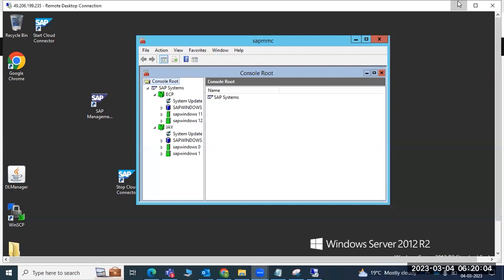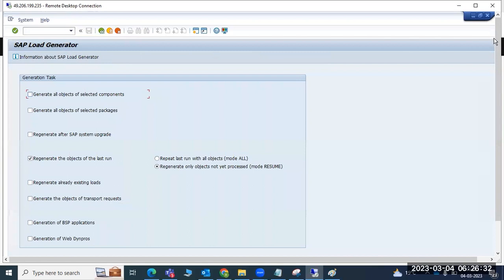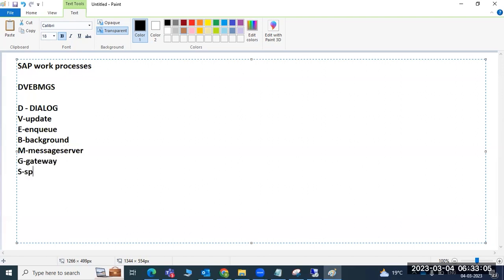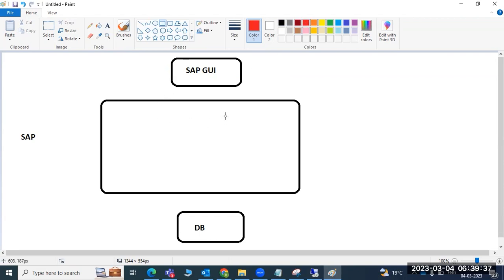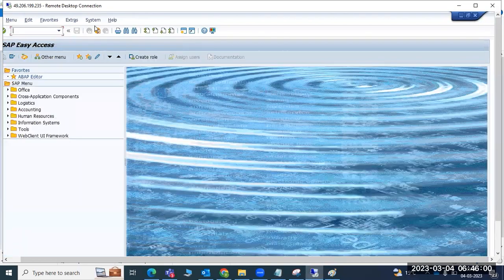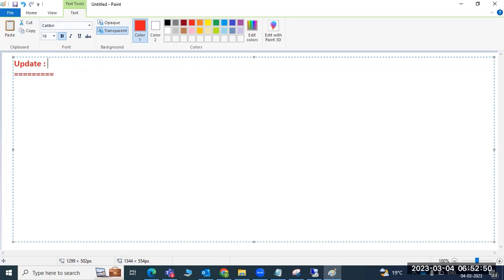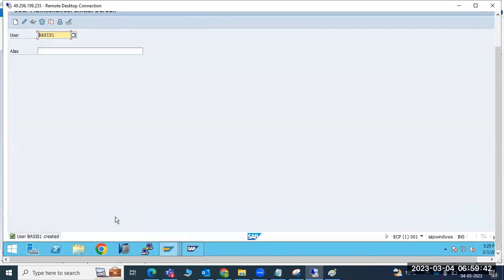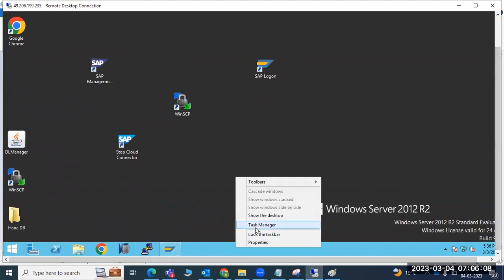SAP BASIS -SAP Post installation and SAP work process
SAP Post installation and SAP work process(Continuous...)